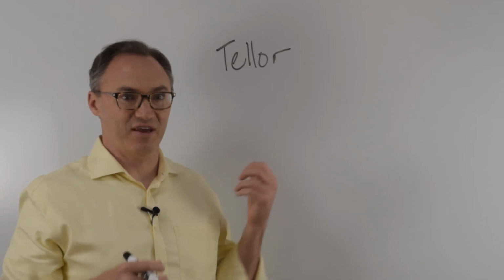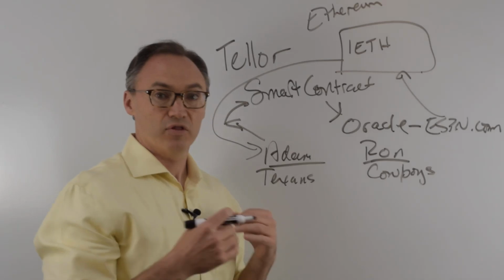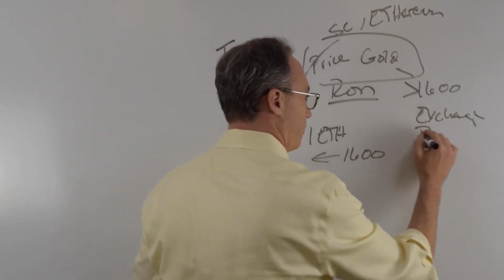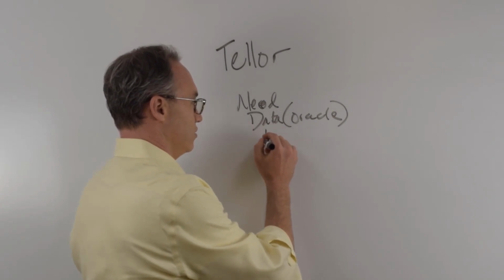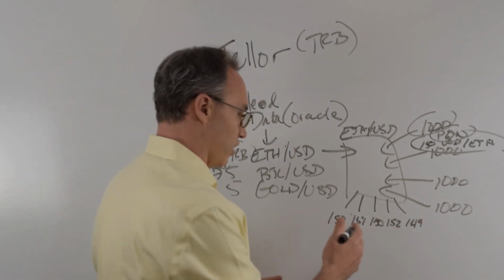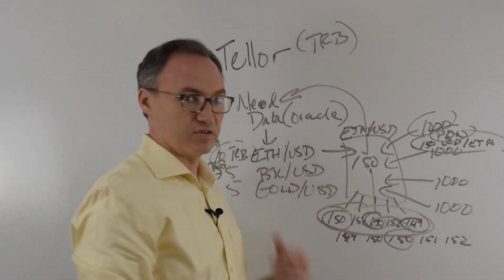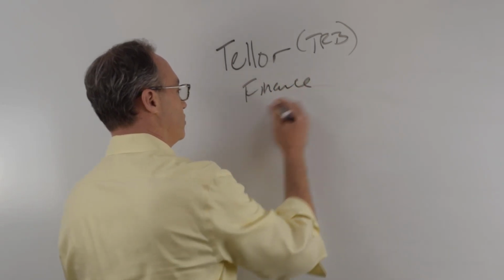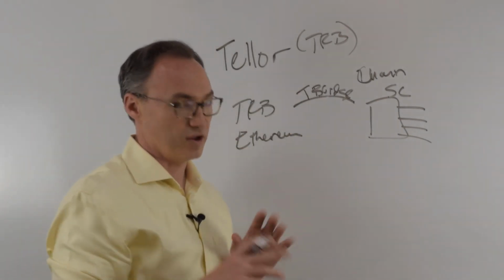Tellor | Adam Blumberg | Interaxis.io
Tellor is a decentralized oracle for off-chain data to be used in on-chain smart contract, currently on Ethereum.

The project has a great, experienced team, and is focused on solving the problem we're going to face in the near future.  We will need to have more oracles for off-chain data if we are going to have more user adoption.

We are in the early days of Decentralized Finance.  Bitcoin got us started, and Ethereum has taken the baton and run with it.  Now there are talented, brilliant thinkers, dreamers, and entrepreneurs building the infrastructure to make the global financial system less costly and more open.

As we continue to build on top of the infrastructure, making digital assets more usable, safer, and easier, we will start to see the less technical users who are not crypto enthusiasts.  You will need some easy explanation of the systems and technology you are trusting with your money.

We understand…it’s not every day that the entire financial system changes.  This is the equivalent of going from radio to television.

We’re here to try to take the technical and make it approachable.  We want a comfortable transition to this new financial ecosystem.

We bring our financial background and ability to understand and explain complex financial topics, and couple that with our enthusiasm for the opportunities afforded us by a more decentralized system.

We will produce videos and articles, and research and educate.  Our goal is to help you integrate your finances with the new decentralized infrastructure in a way that makes you feel comfortable.

Please, enjoy the information.  Hit us up on social media. Invite us to come to your office or group.  Ask us how your business, or even just an idea you have, might integrate with the decentralized finance ecosystem.